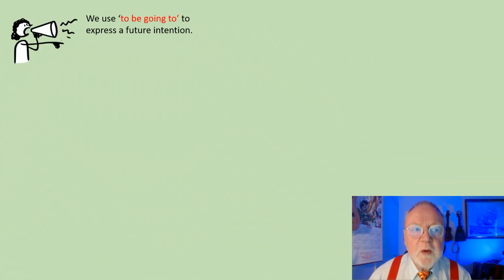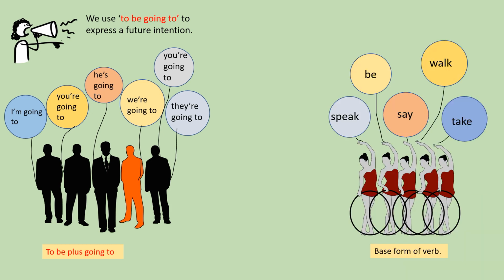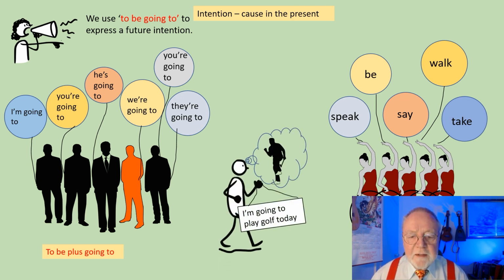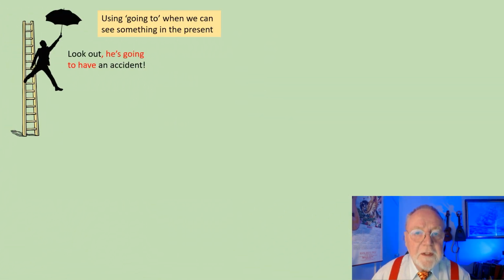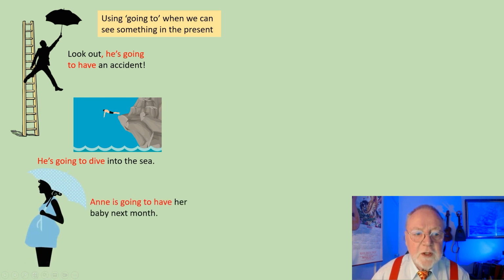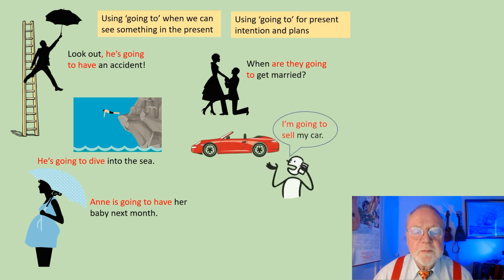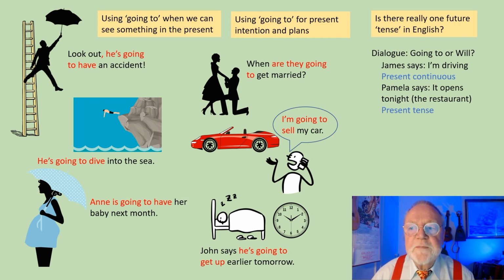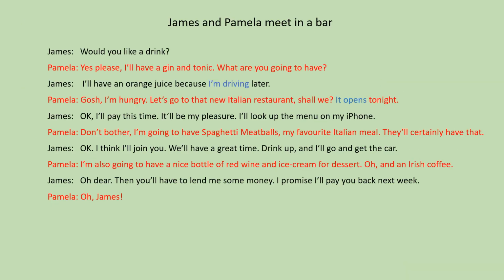Talking about the future with 'Going to'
We use 'going to' for something we plan to do and already know about. When we can see something happening in the present we use 'going to' to say we expect something to happen as a result of what we can see. But when do we use 'will' for the future or 'going to'? Why do we choose one and not the other? And what about the other ways of expressing the future - the present tense and the present continuous tense? I discuss the last two in my next video. At the end of this video, there is a dialogue where you can hear two people in a bar discussing future events and how they change between two ways of speaking about the future.
a link to the last video which discusses 'Will' for the future.